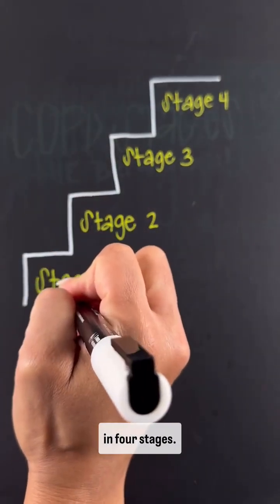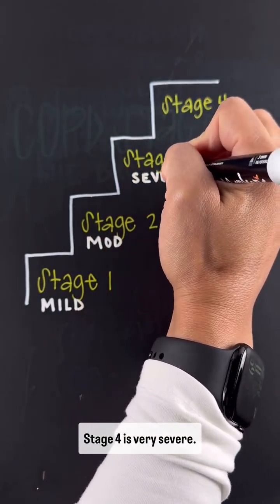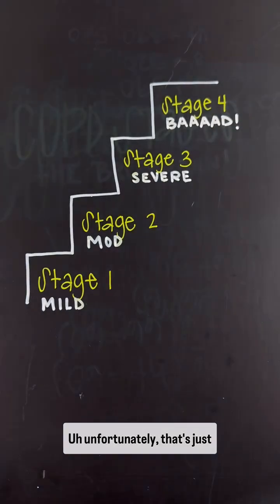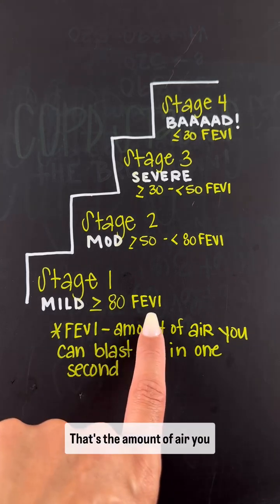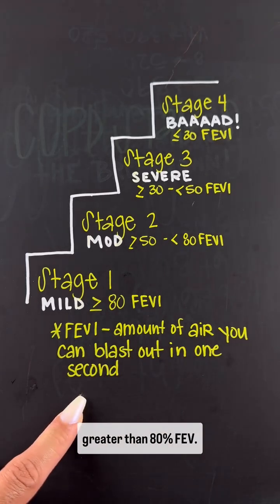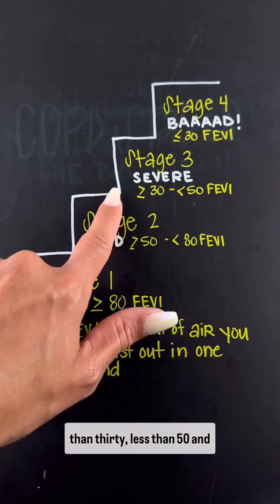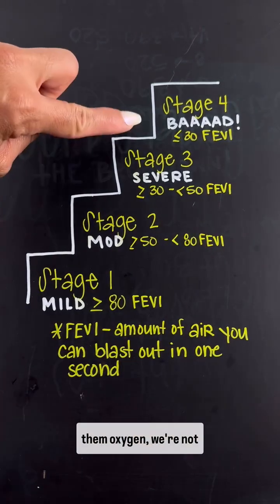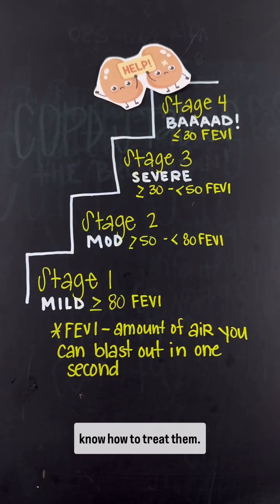🫁✨Breaking down COPD GOLD stages ✨🫁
First things first - let’s decode FEV1! It stands for Forced Expiratory Volume (fancy way of saying how much air you can forcefully blow out in one second). Think of it like trying to blow out birthday candles really fast! 🎂 We compare this to what’s ‘normal’ for someone your age, height, and background.

Now, let’s talk COPD staging - the GOLD (Global Initiative for Chronic Obstructive Lung Disease) system breaks it down into four stages based on that air blast power:

Stage 1 (Mild): 80% or more of expected air blast - Like blowing out candles from a normal distance. Patients might not even notice symptoms yet!

Stage 2 (Moderate): 50-79% of expected air blast - Like blowing candles from a bit further away. Daily activities might start getting tougher.

Stage 3 (Severe): 30-49% of expected air blast - Those candles are getting harder to blow out! Daily activities become challenging.

Stage 4 (Very Severe): Less than 30% air blast power - Even the smallest tasks can feel like running a marathon.

Remember: Early detection and proper management can help maintain your lung function!